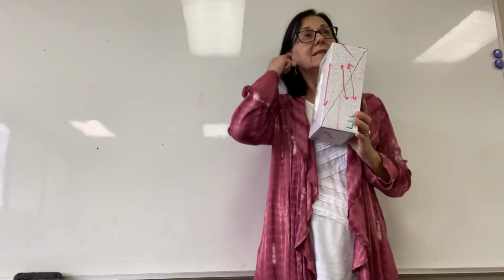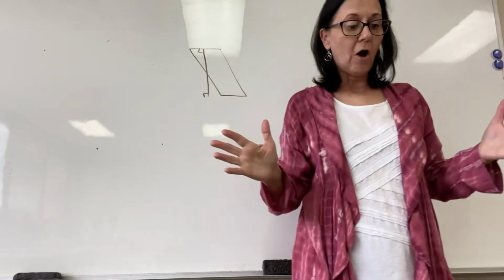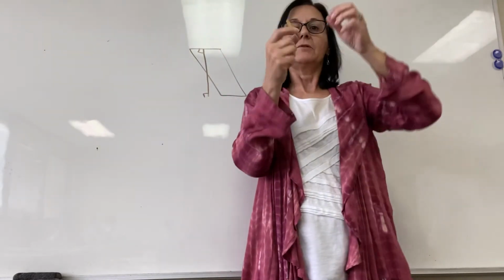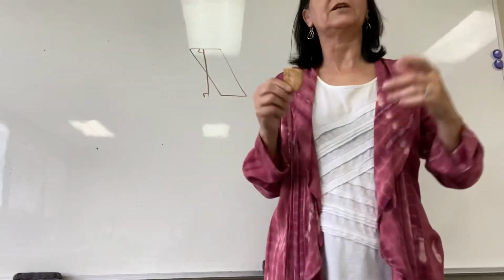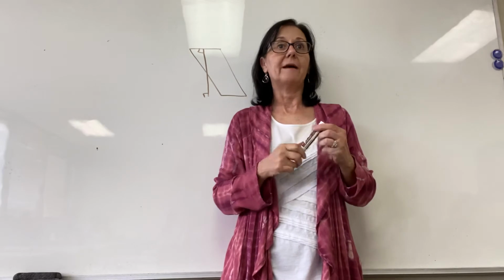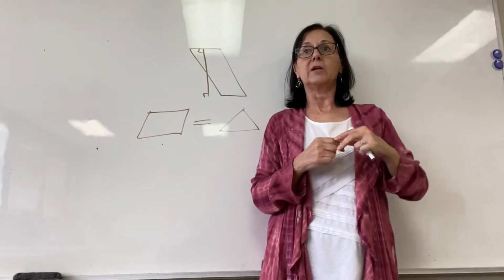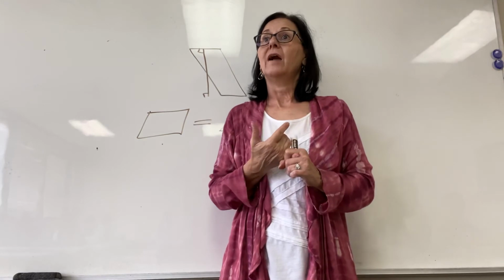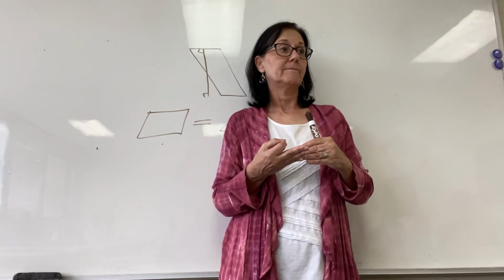Geometry Chp 15 Lesson 4